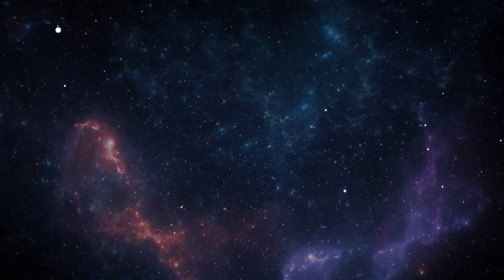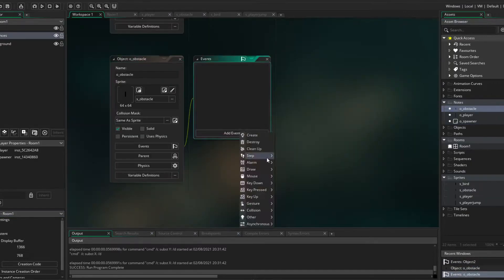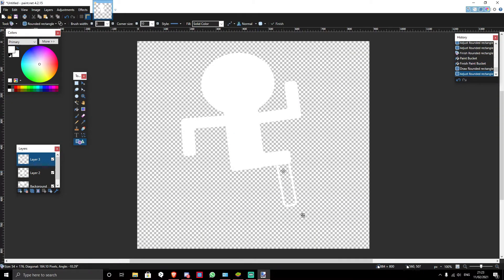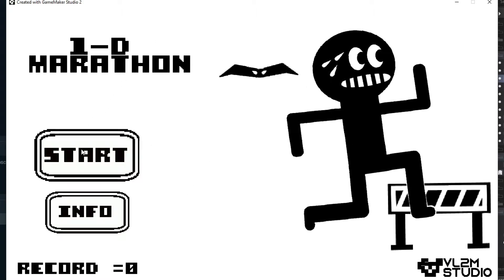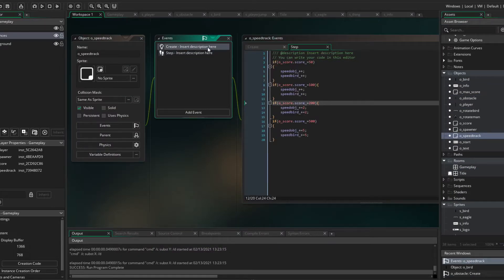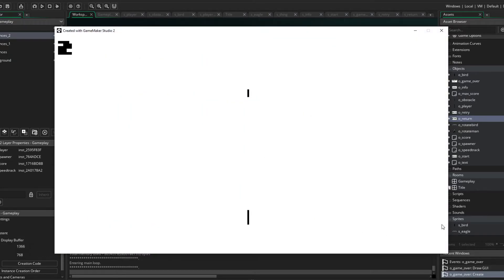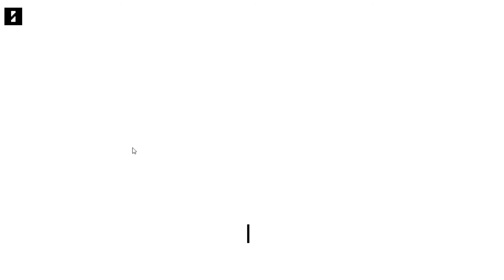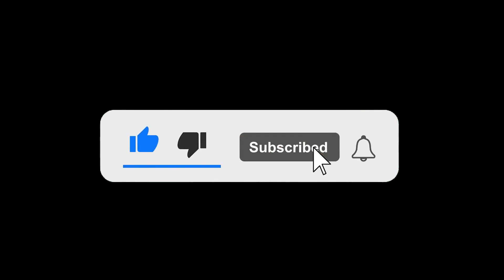How I made a pseudo-1D game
My first video on this channel!
Here is how I made 1D Marathon, a pseudo-1D infinite runner.

Material that IS NOT MINE that I used in this video